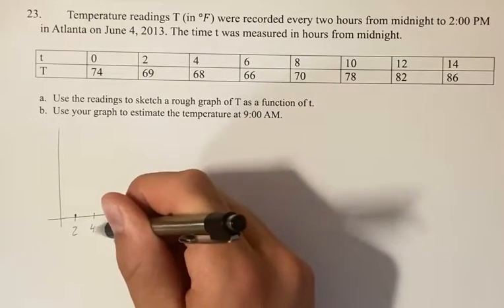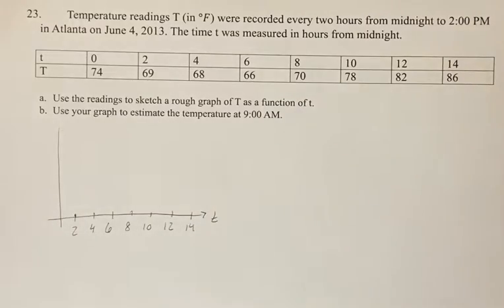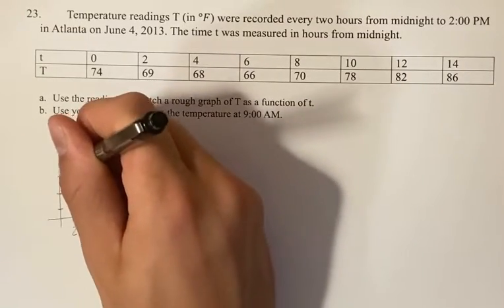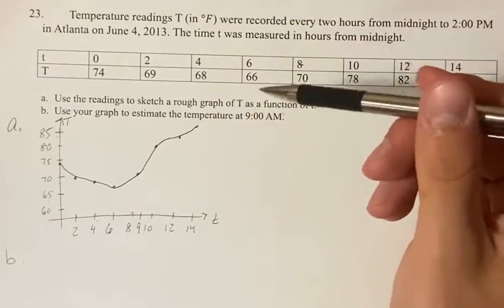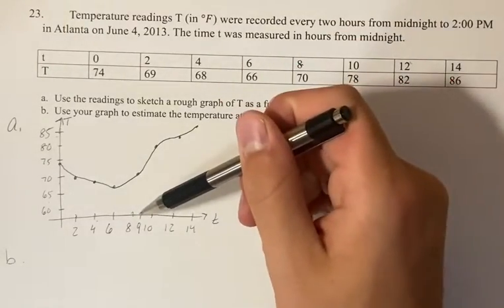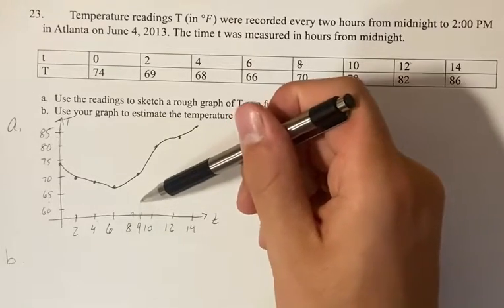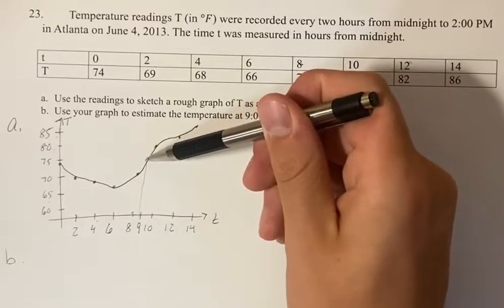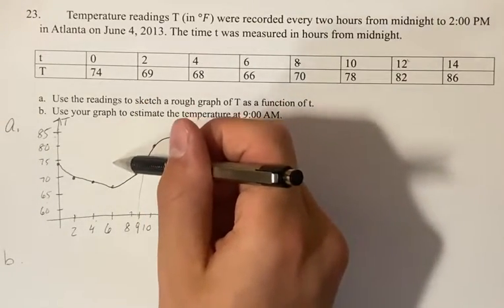23. Temperature readings T (in °F) were recorded every two hours from midnight to 2:00 PM in Atlanta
23. Temperature readings T (in °F) were recorded every two hours from midnight to 2:00 PM in Atlanta on June 4, 2013. The time t was measured in hours from midnight.

(a) Use the readings to sketch a rough graph of T as a function of at.
(b) Use your graph to estimate the temperature at 9:00 AM

Calculus: Early Transcendentals
Chapter 1: Functions and Models
Section 1.1: Four Ways to Represent a Function
Problem 23